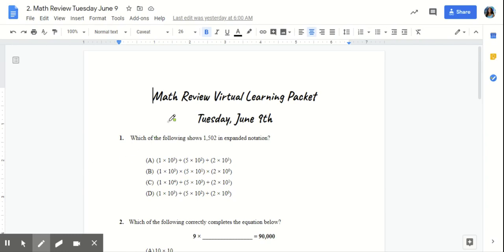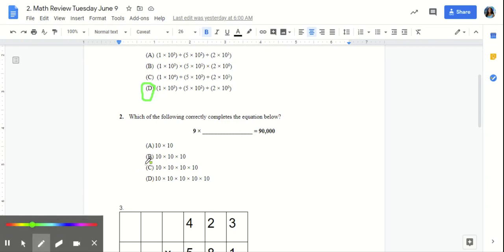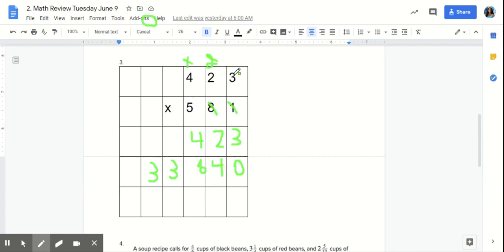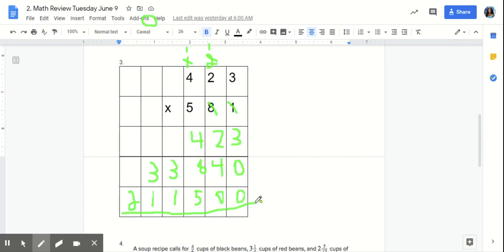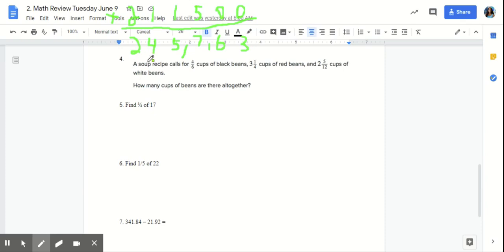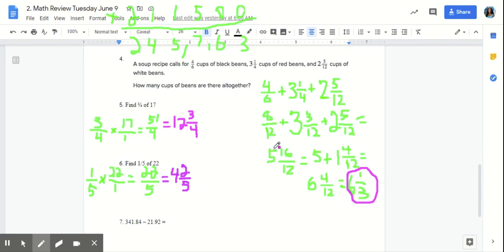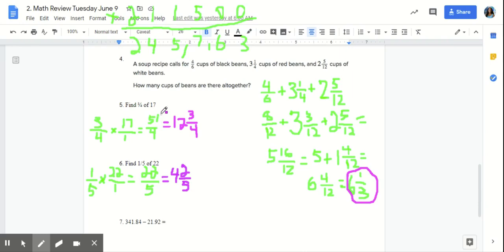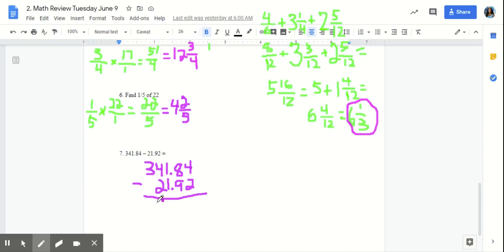Math Review Tuesday June 9